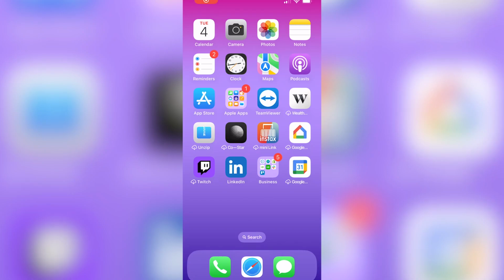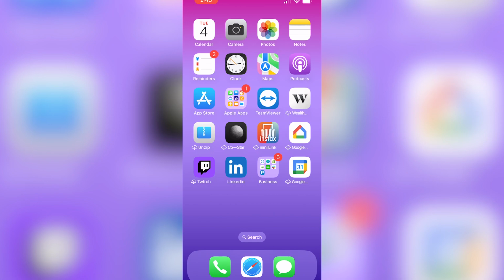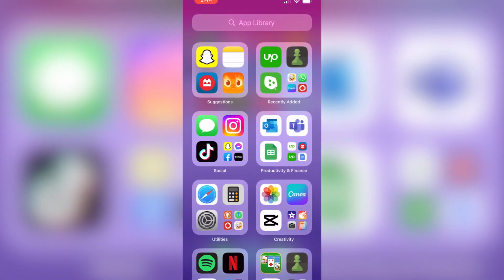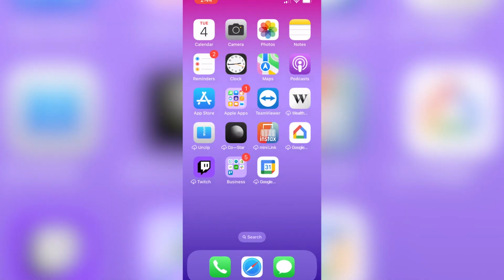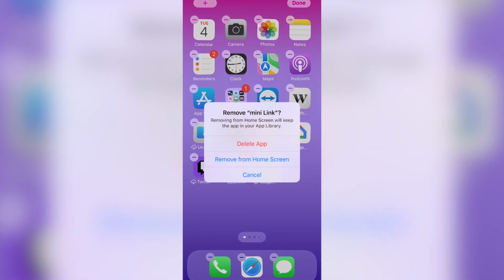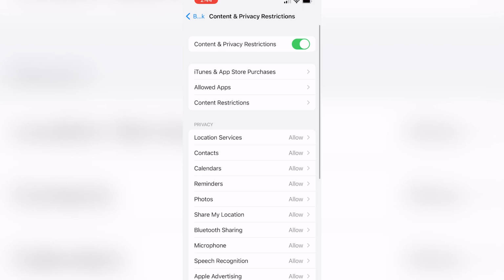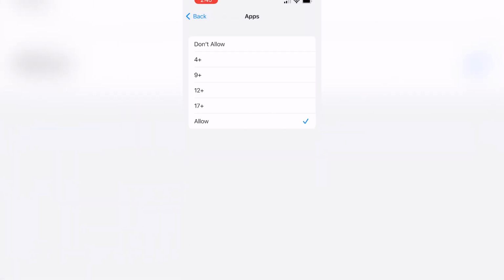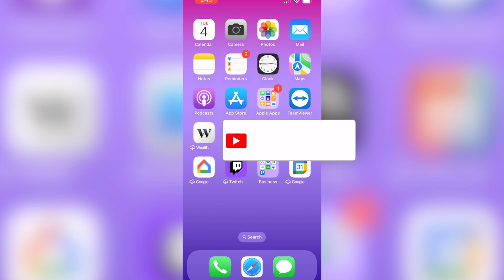How to Hide Apps on Your Iphone Home Screen (2025)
How to Hide Apps on Your Iphone Home Screen

In this video we show you How to Hide Apps on Your Iphone Home Screen. If you want to know How to Hide Apps on Your Iphone Home Screen then this is the perfect tutorial for you.